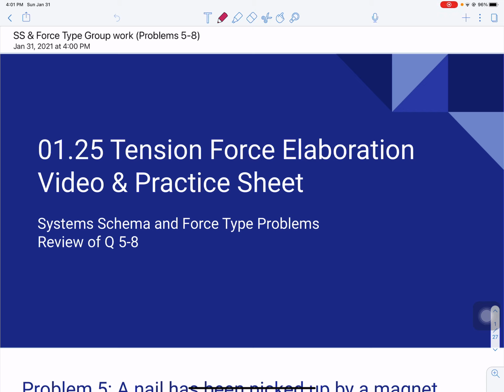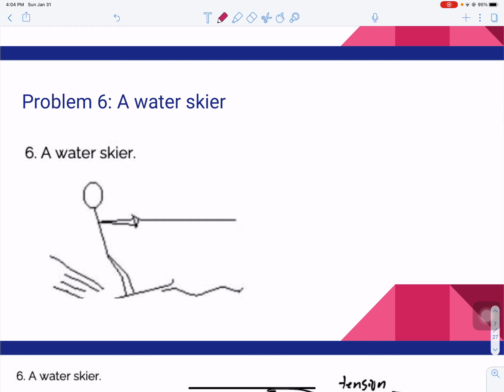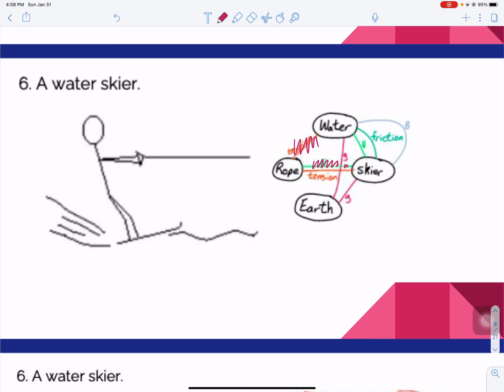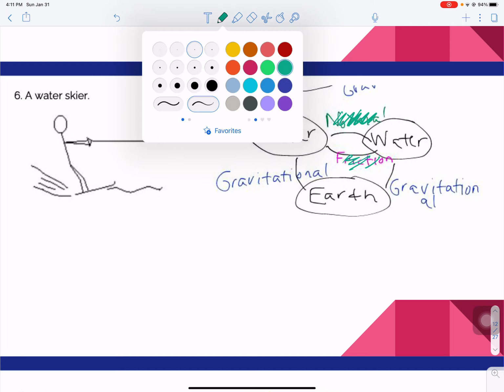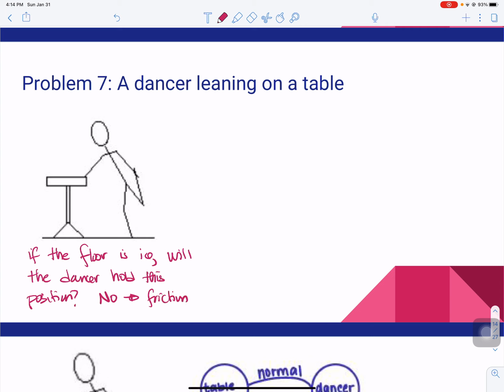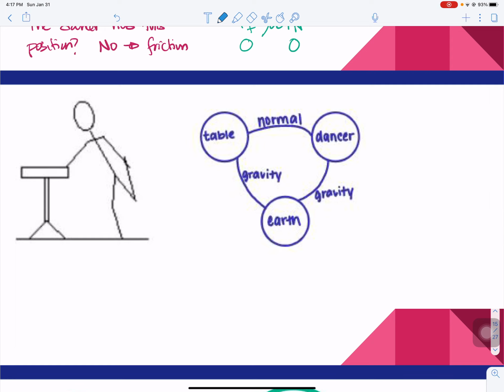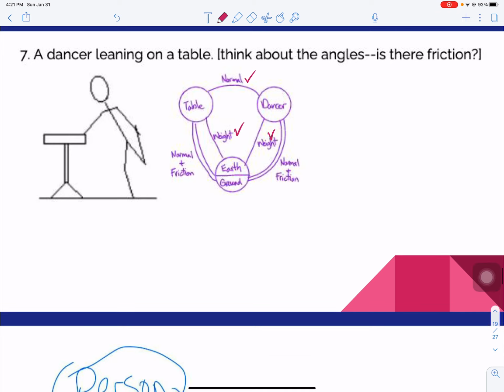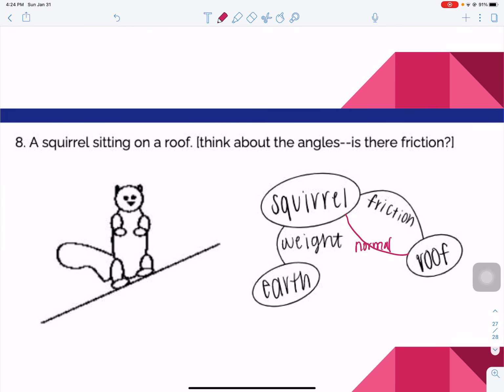SS&ForceType Q5 8 Review